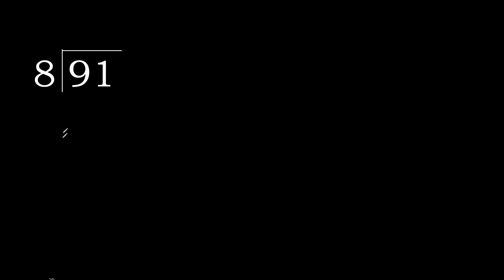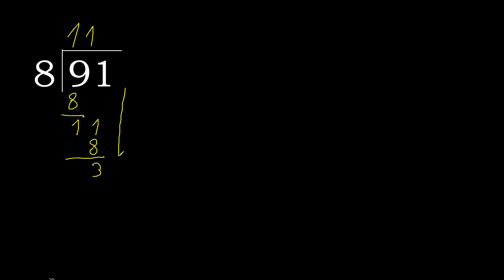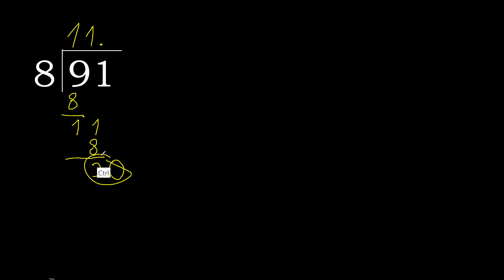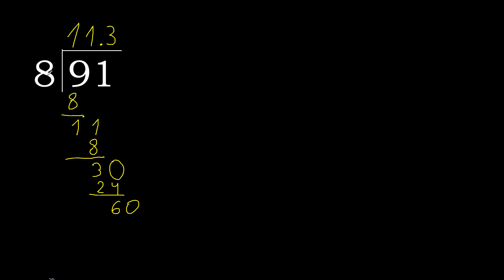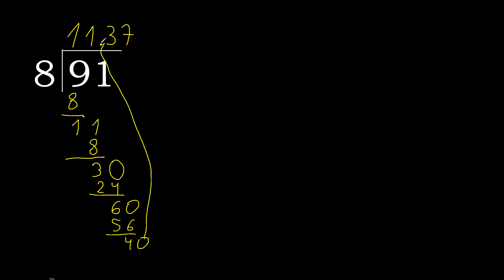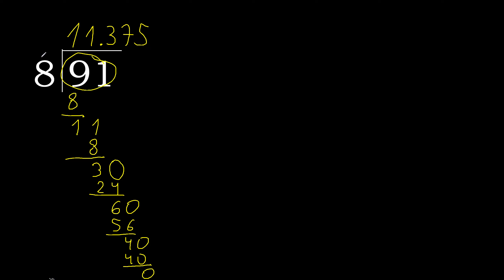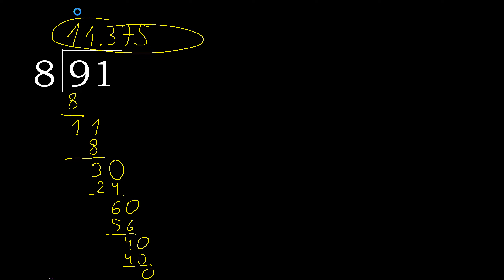Divide 91 by 8 , decimal result . Division with 1 Digit Divisors . Long Division . How to do